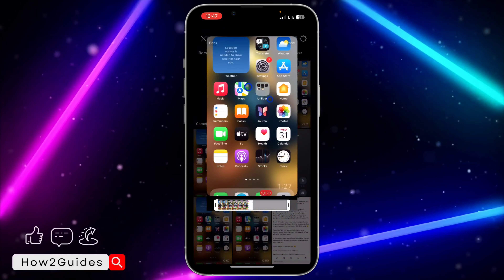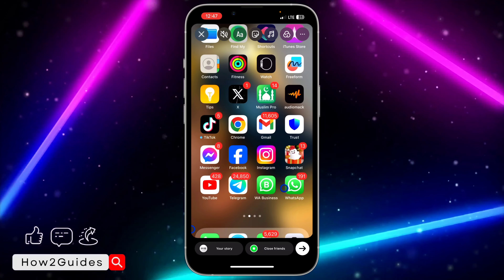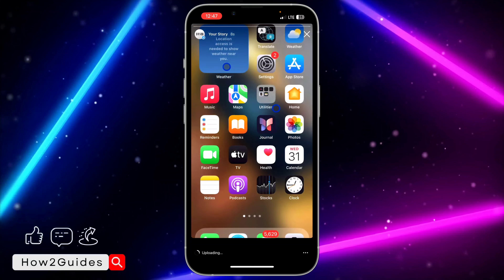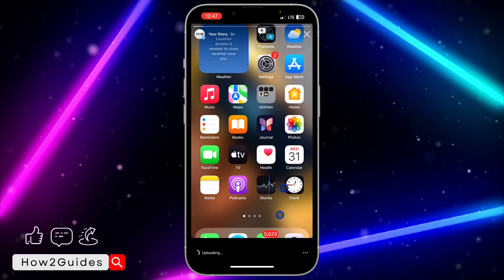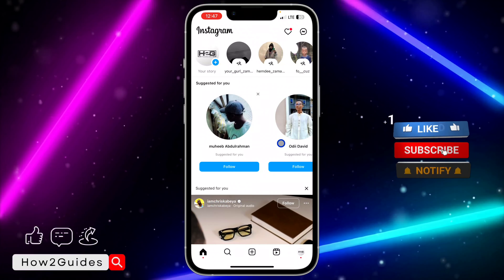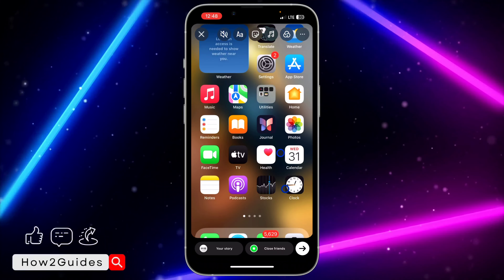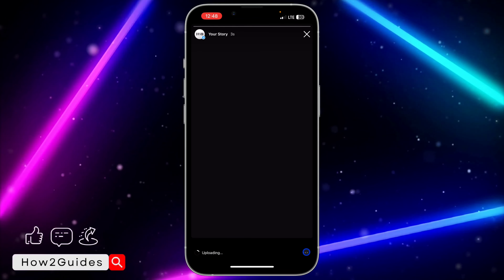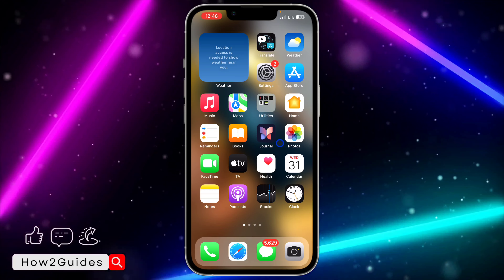How to Delete Instagram Story Before Uploading - Cancel Story Upload on Instagram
Caught a mistake? Want to change the filter? Learn how to delete your Instagram story before it goes live! 🚫✨ Check out our tutorial for step-by-step instructions and never worry about posting something you're not completely happy with.